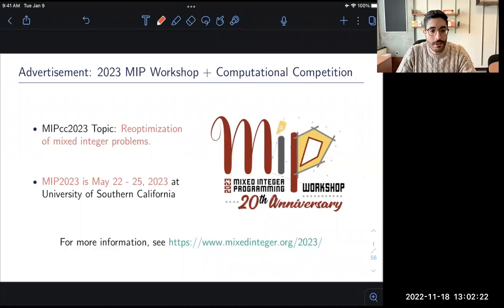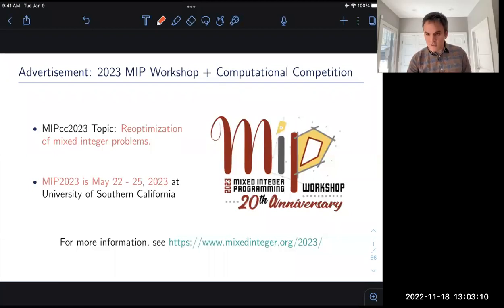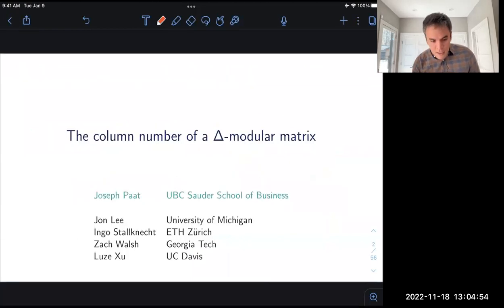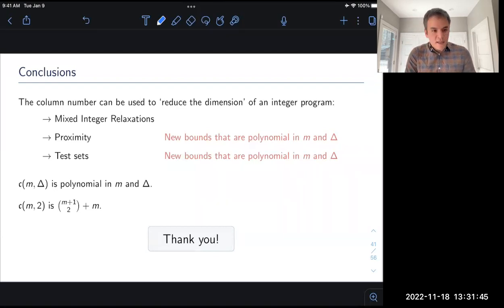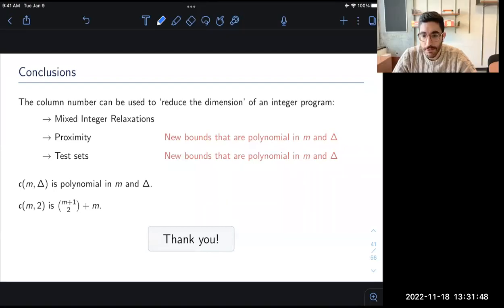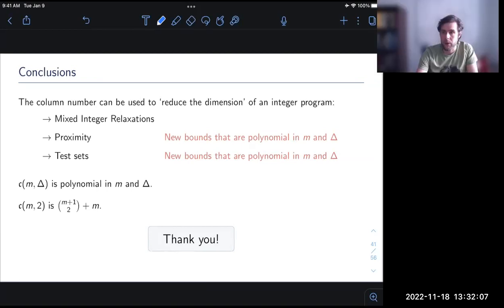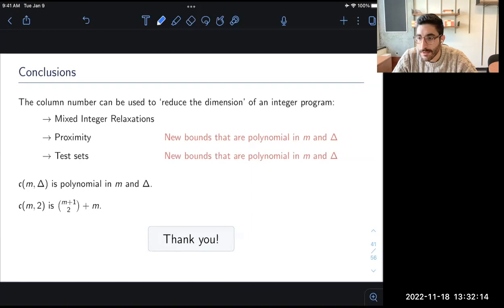Joseph Paat - The column-number of a Delta-modular matrix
Joseph Paat - University of British Columbia

The column-number of a Delta-modular matrix

Abstract: An integer-valued matrix is Delta-modular if every full rank minor is bounded in absolute value by Delta. Delta-modular matrices appear in the theory of integer programs (IPs) with bounded determinants; for instance, they generalize TU matrices, which allow some combinatorial optimization problems to be solved as linear programs. In this talk we focus on the question "How many distinct columns can a Delta-modular matrix have"? We give an overview of this question and provide recent results. If time permits, we demonstrate how this column number can be used in IP theory, e.g., to reformulate IPs as MIPs with fewer integer variables, to bound the distance between optimal IP and LP solutions, or to bound tests sets used in augmentation algorithms.

Bio: Joseph Paat is an assistant professor at UBC's Sauder School of Business and an associate member of the CS department at UBC.

Previously, Joseph worked as a postdoc at ETH Zürich at the Institute for Operations Research in Robert Weismantel's group and received a Ph.D. in Applied Math and Stats at Johns Hopkins University under the supervision of Amitabh Basu. In 2016, Joseph worked with Zuse Institute Berlin and the Deutsche Bahn to model train schedules.

Joseph's current interests are in discrete optimization and geometry and in how topology, group theory, and number theory can be applied to problems in integer optimization.